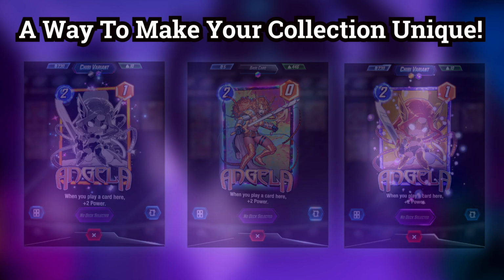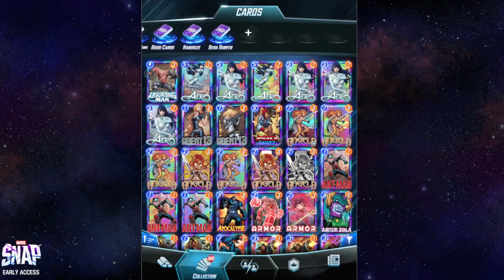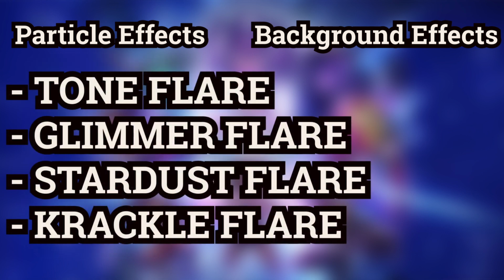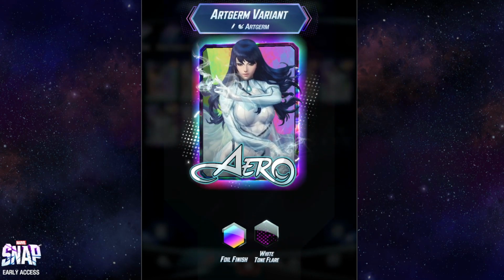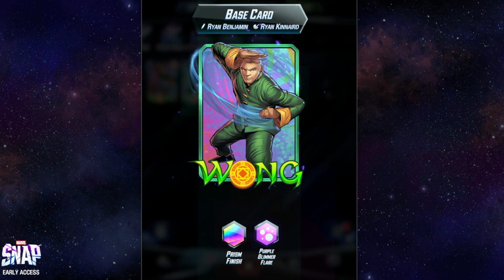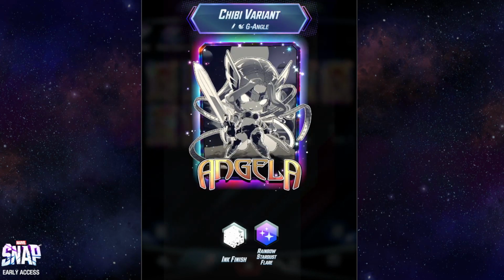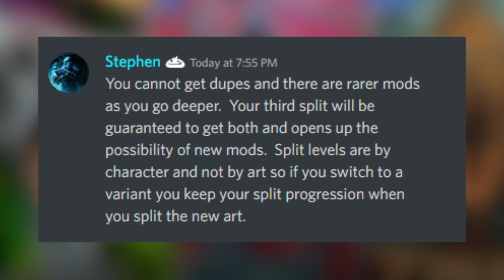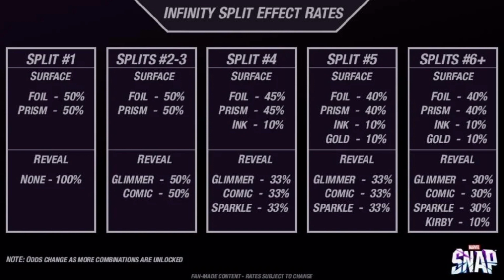Marvel SNAP INFINITY SPLIT FULL GUIDE! Updated Full List And How To Get Your Favourites!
One of the most popular questions we get here at Marvel Snap Zone is "How do I get that cool effect I saw" - HowlingMines is here to guide you through every Infinity Split from Ink to Krackle as he looks at how in the multiverse Infinity Splits work following their most recent update!

Timestamps:
0:00 - Introduction
0:50 - What Is An Infinity Split?
3:07 - How Many Infinite Splits Are There?
5:04 - Which Colours Are The Rarest?
5:51 - Glimmer Effect
6:18 - Tone Effect
6:47 - Stardust Effect
7:21 - Krackle Effect
8:10 - Foil Background
8:34 - Prism Background
9:17 - Ink Background
9:58 - Gold Background
10:25 - How Likely Am I To Get The One I Want/Rules Of Infinity Splits
13:32 - Summary and Outro